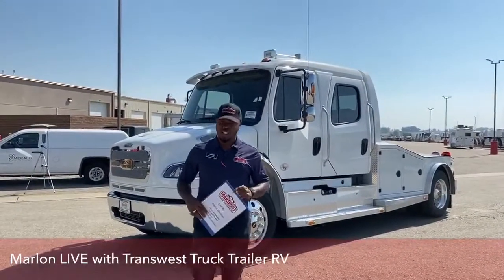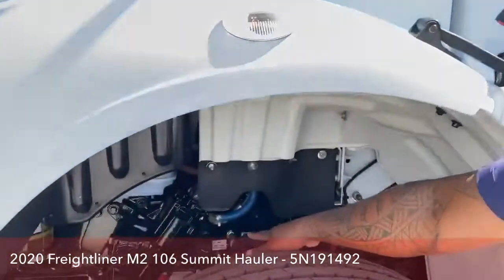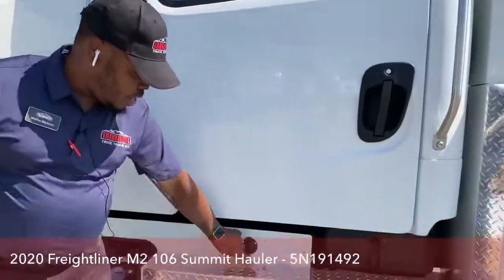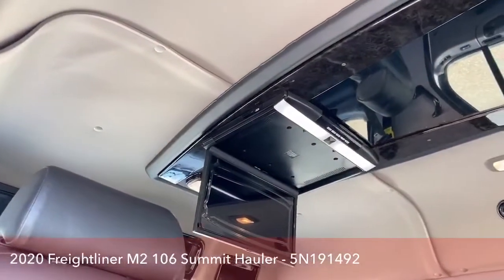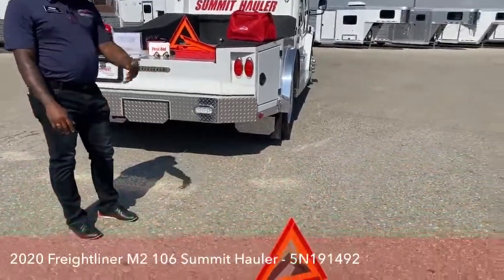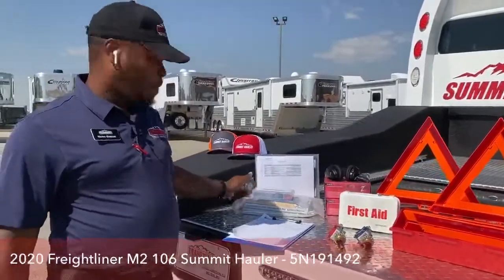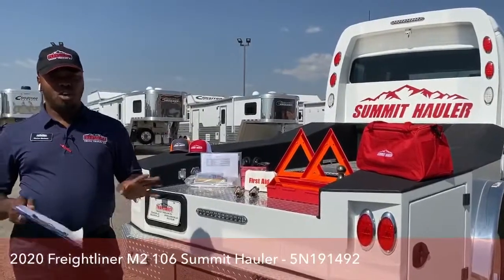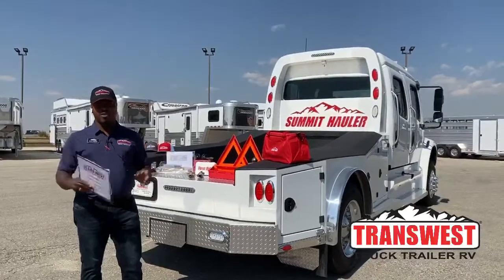Transwest Truck Trailer RV with a 2020 Freightliner M2 106 Summit Hauler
Marlon LIVE with a 2020 Freightliner M2 106 Summit Hauler - 5N191492